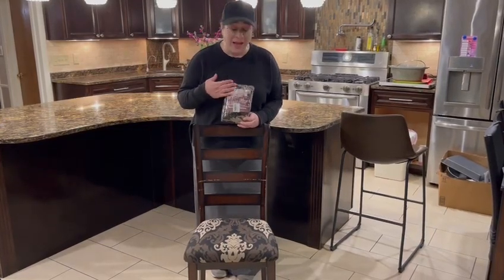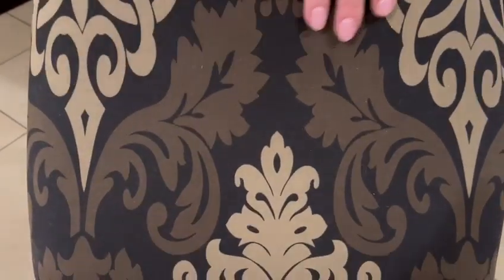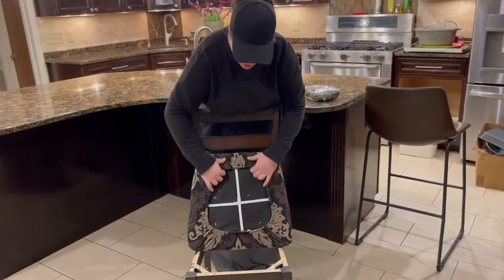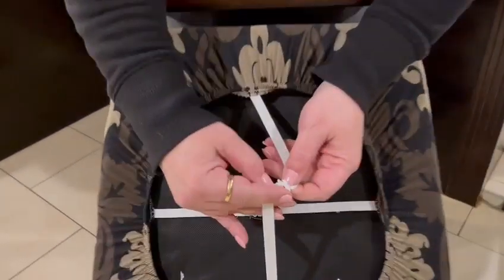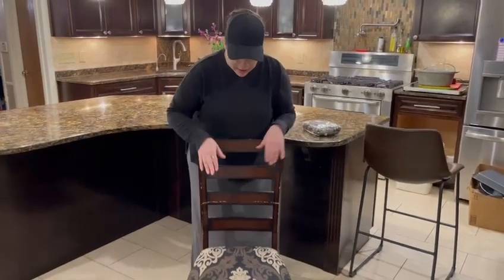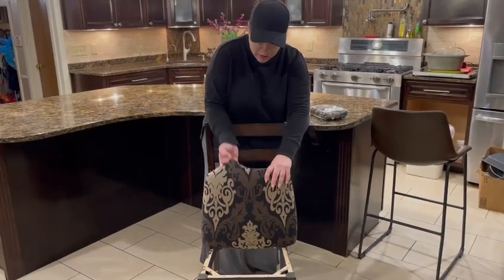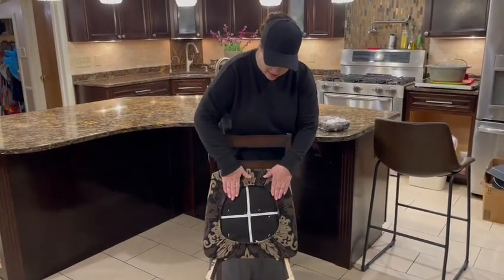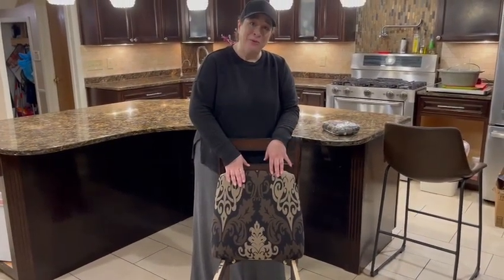Review of Seat Covers for Dining Room Chairs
SearchI Seat Covers for Dining Room Chairs Stretch Printed Chair Seat Covers Set of 4, Removable Washable Upholstered Chair Seat Protector Cushion Slipcovers for Kitchen, Office(Leaves Pattern)